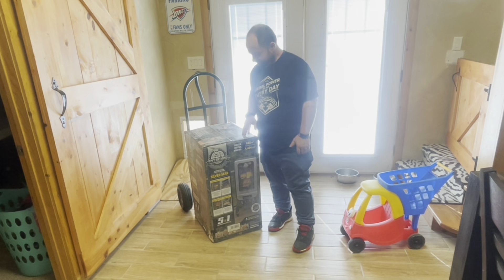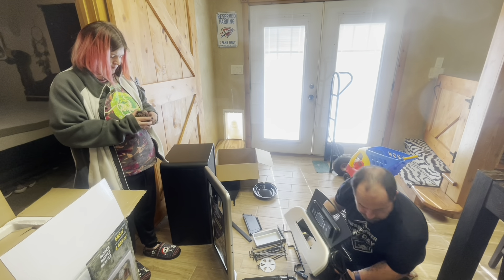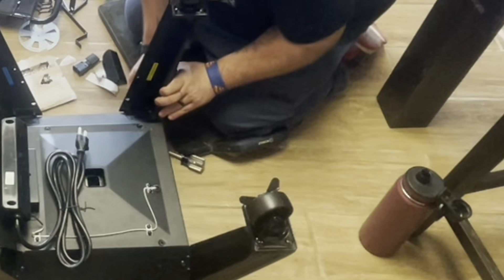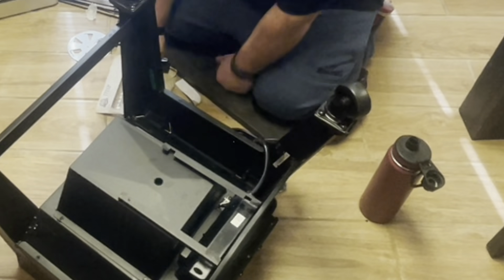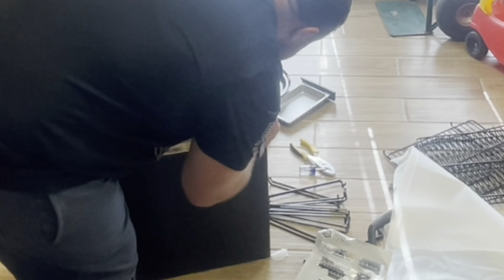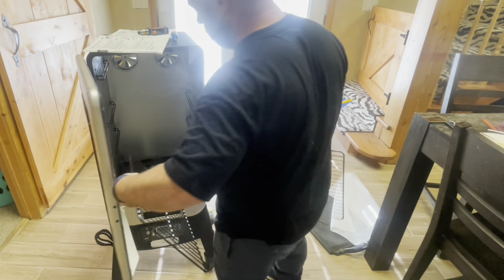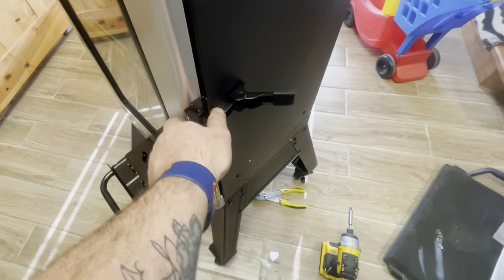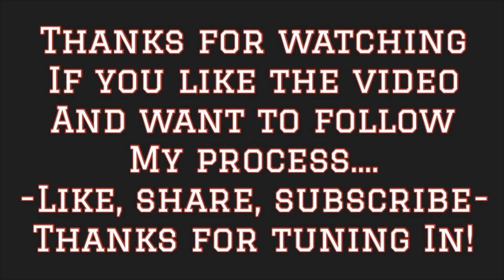Pit Boss 5 in 1 electric smoker assembly and review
Replacing the electric smoker we currently have with this pit boss 5 in 1 electric smoker. Has quite a bit of assembly.